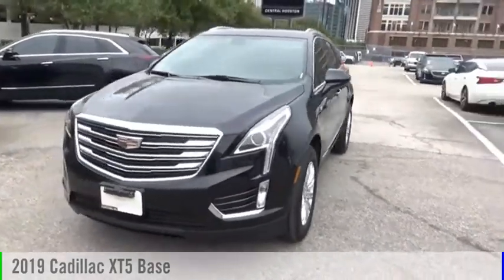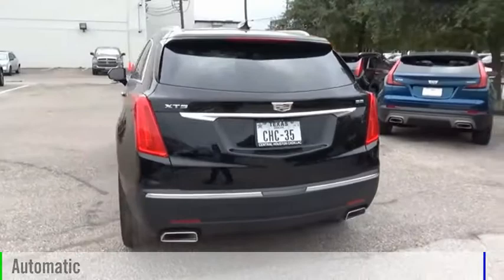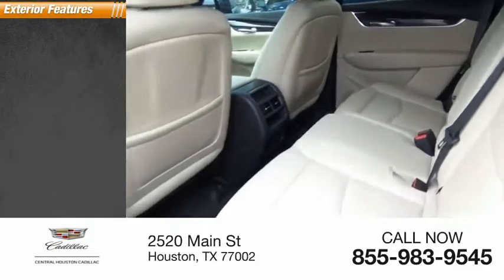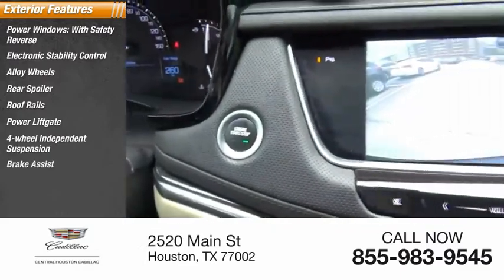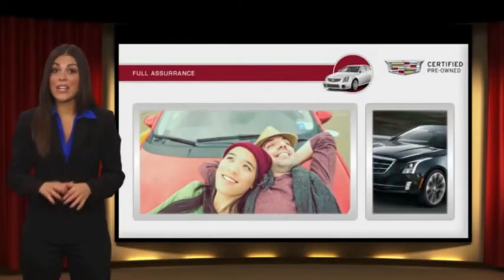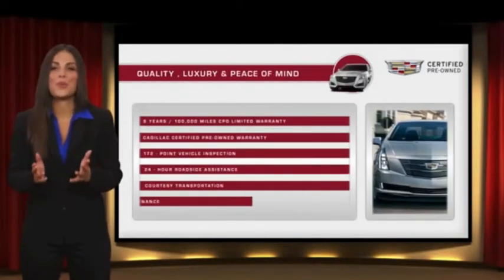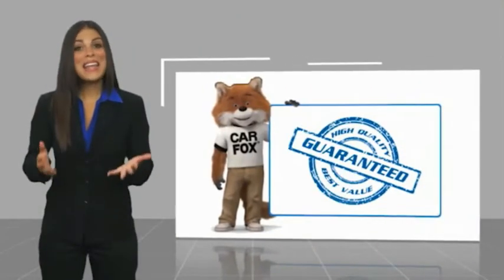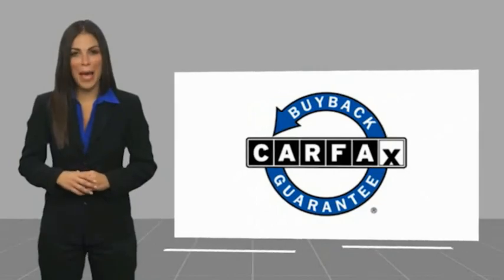2019 Cadillac XT5 Base Used LP14488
At Central Houston Cadillac, you'll find a pre-owned or new car for sale that you'll love. Visit our dealership in Houston, TX to purchase a classy sedan or SUV.

Central Houston Cadillac
2520 Main St

Clean CARFAX. Black 2019 Cadillac XT5 FWD 8-Speed Automatic 3.6L V6 DI VVT  Recent Arrival! Odometer is 1155 miles below market average!